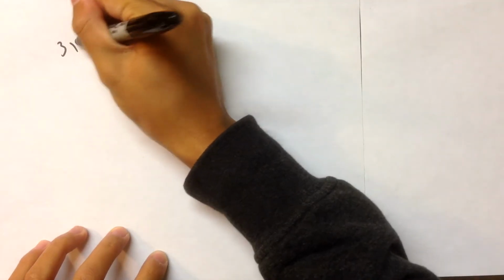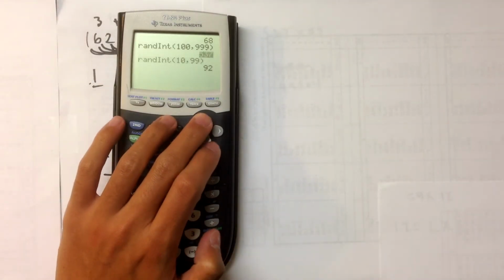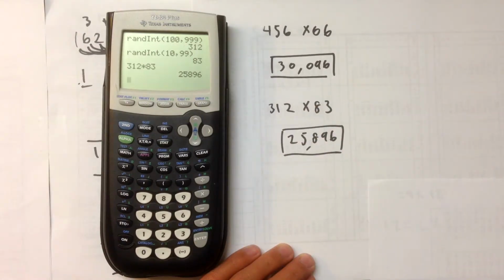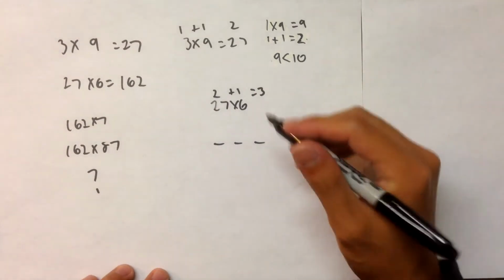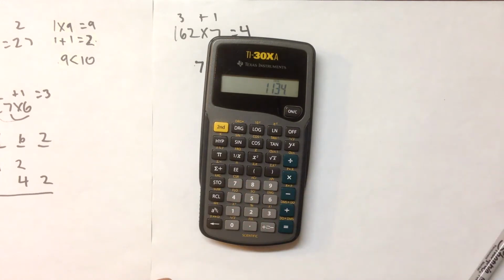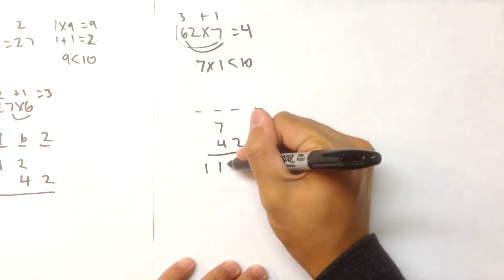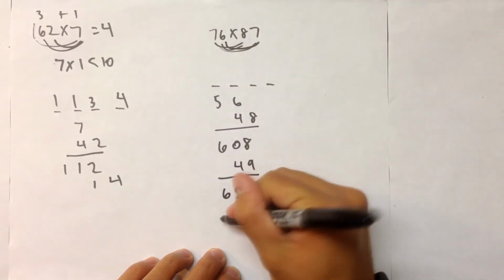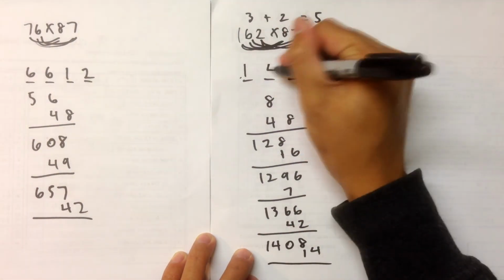How Asians Actually Multiply (How to Multiply Faster)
This is my response to that video of people multiplying using lines.
In this video, I explain my thought process of when I multiply.
When mastered, no work is needed.
I apologize for my lisp.